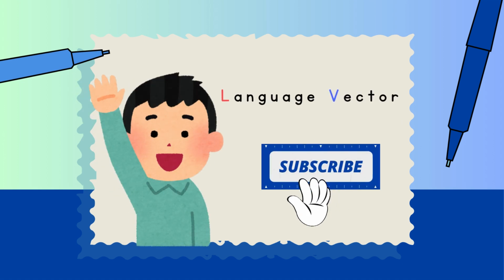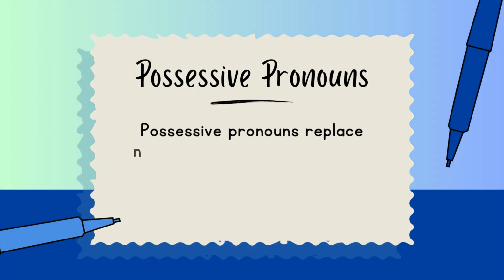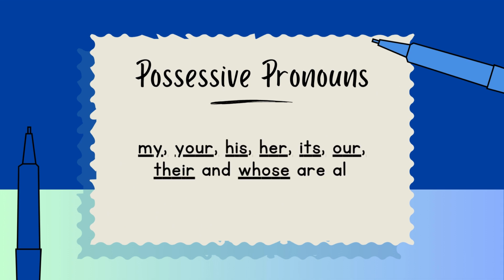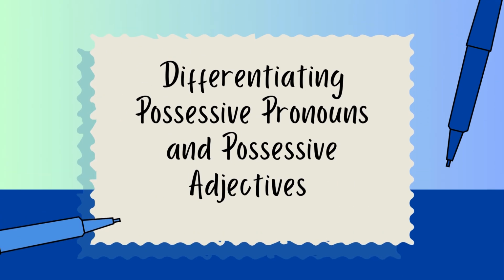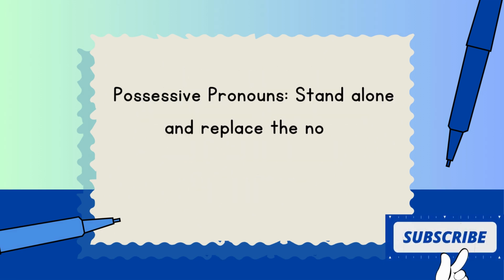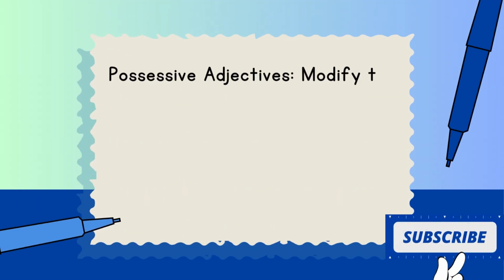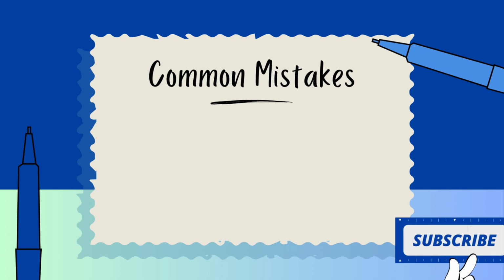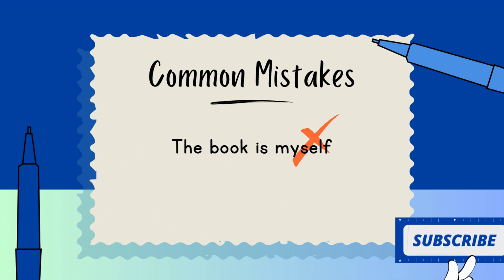Possessive Pronouns for Beginners🌟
Welcome LanguageVector 🌟

Pronouns are small but powerful words that can make a big difference in your English fluency! In this video, we'll break down the basics of pronouns, helping beginners understand how to use them correctly. 🧑‍🏫 Learn the difference between "he," "she," "they," and "it," and discover how these words can replace nouns to make your sentences smoother and less repetitive. We'll cover personal pronouns, possessive pronouns, and more, with simple examples and clear explanations. Whether you're talking about yourself, others, or things, mastering pronouns is essential for effective communication! ✨ Perfect for beginners looking to improve their English grammar and speaking skills.

Join our Language Vector community of learners, and let’s conquer the English language together! 🌟📚